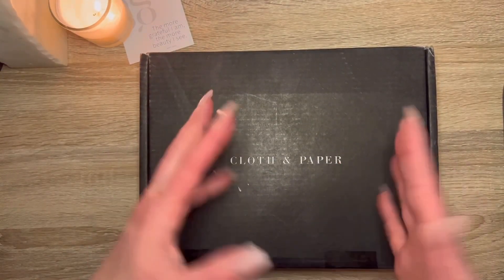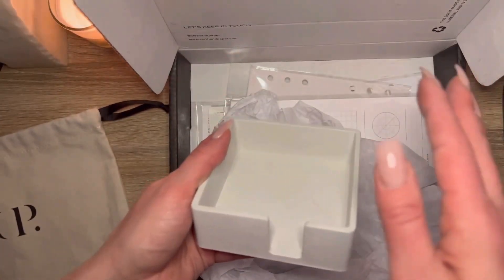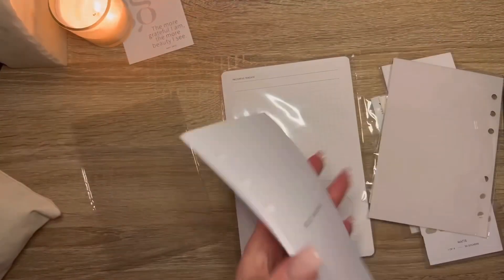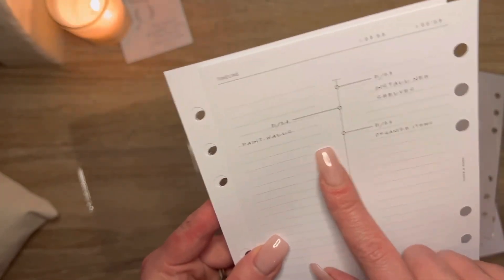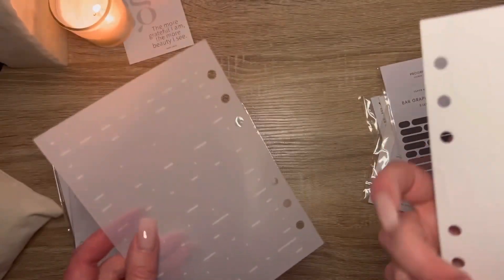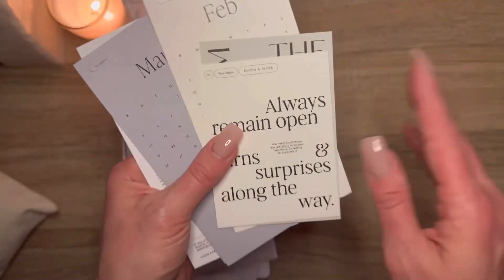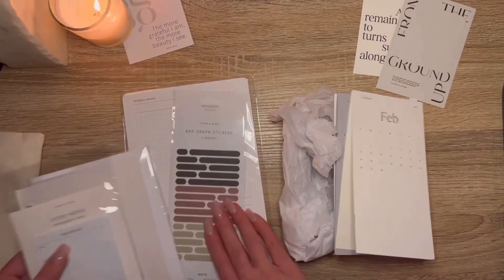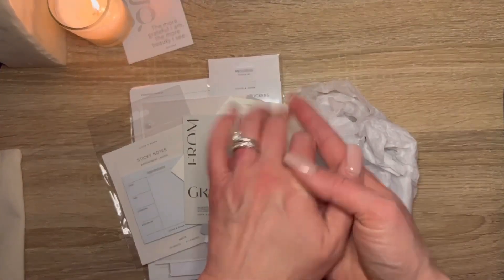Unboxing the @cloth_and_paper January Sub Box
Hi everyone 🤍 I’ve included another SubBox unboxing because I spent December & January finalizing applications and having life be just absolutely hectic - I know you understand, we are planners and planning gives us peace. Even if we don’t have planner peace 🤣